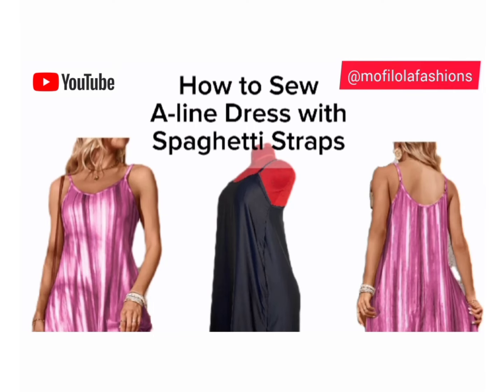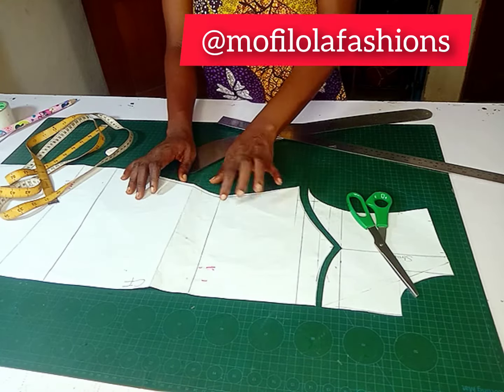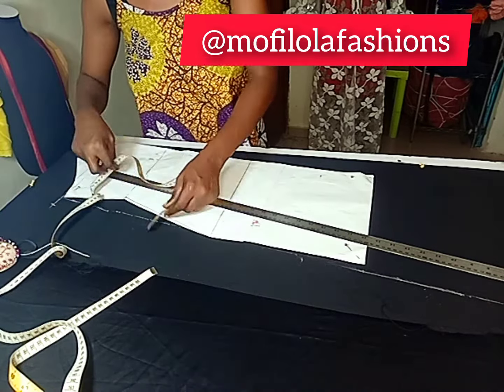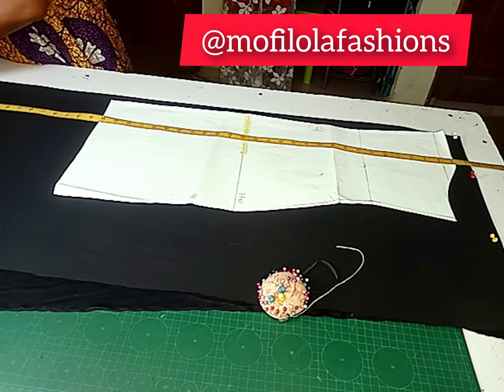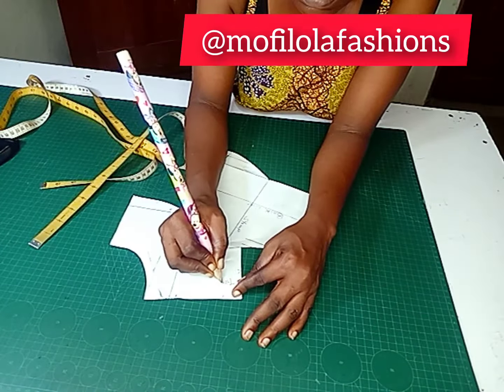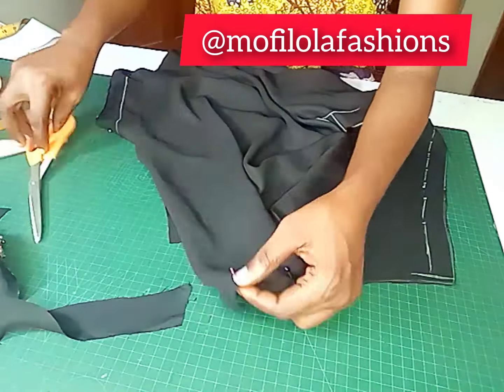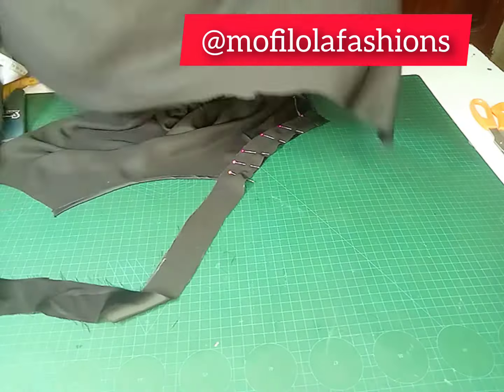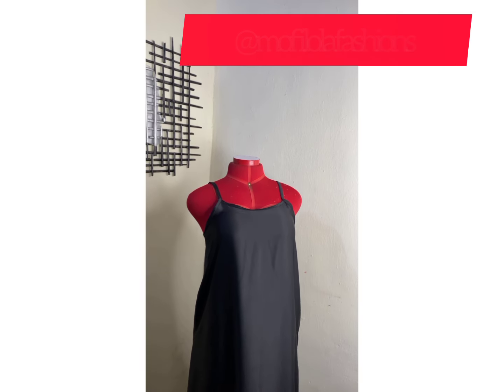HOW TO SEW A-LINE DRESS WITH SPAGHETTI STRAPS USING YOUR DARTLESS BODIES.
The spaghetti strap is a thin, delicate shoulder strap typically seen on camisoles, dresses, and tops. Its name is derived from its resemblance to spaghetti noodles, owing to its slender and elongated structure.

The sewing method you're about to learn is a little different from how you regularly fix your straps.